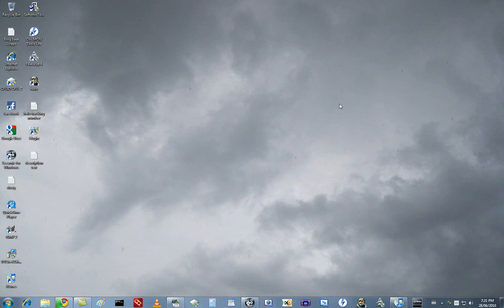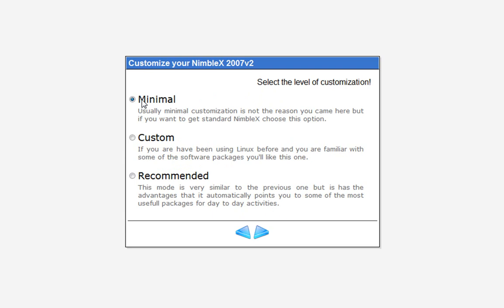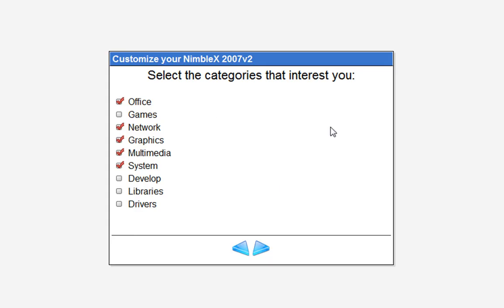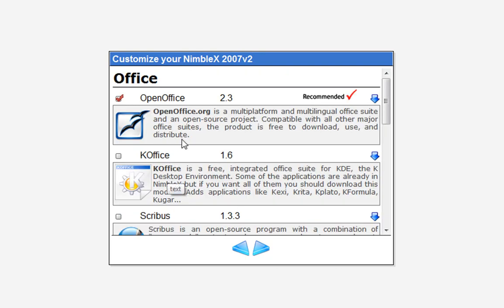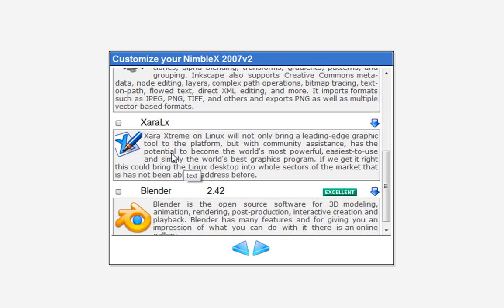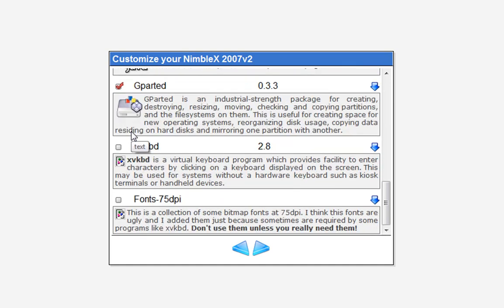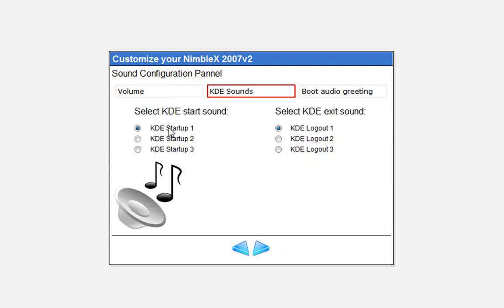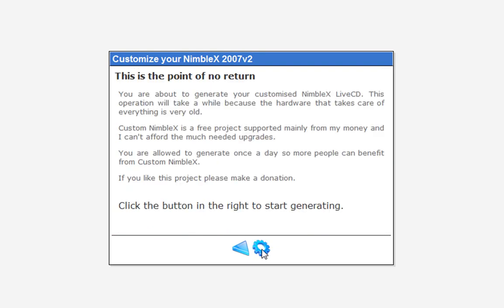How To Make A Custom Linux Distro